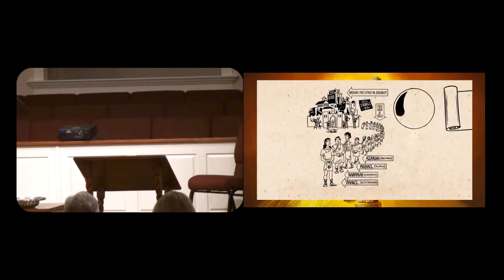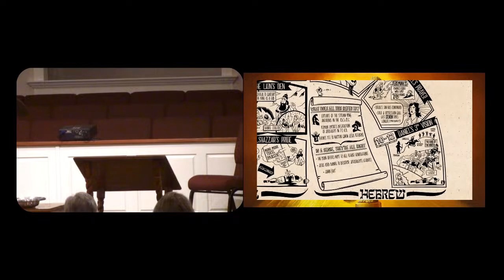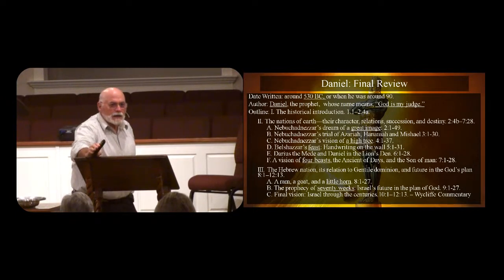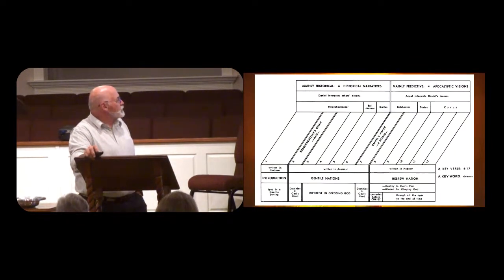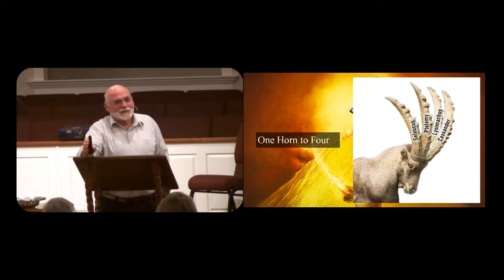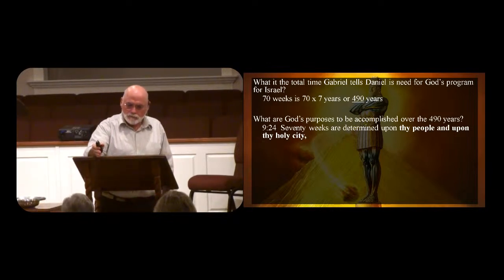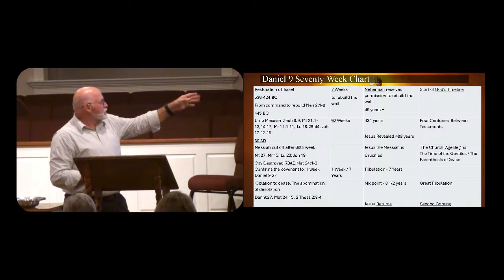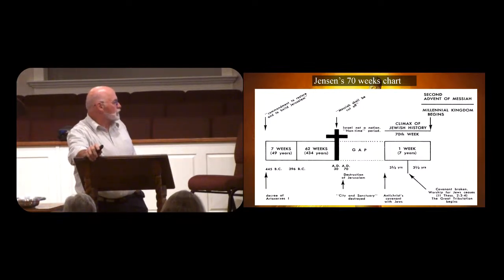Calvary Baptist Athens, Texas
Sunday Services from Calvary Baptist
Join us at 1125 E. Corsicana, Athens, Texas
"Meet Me At Calvary"